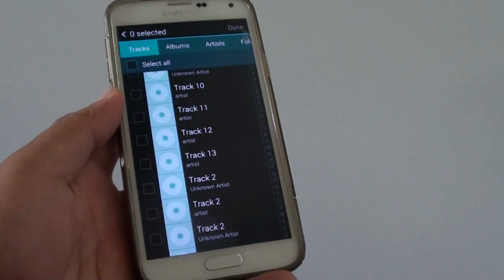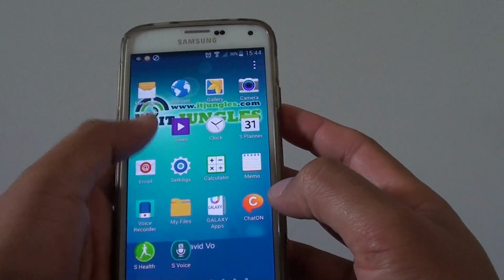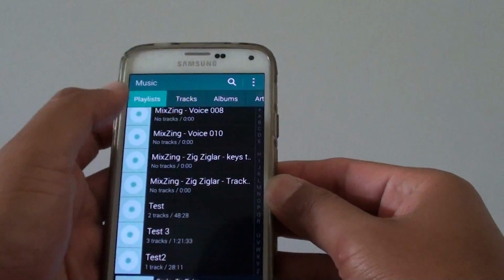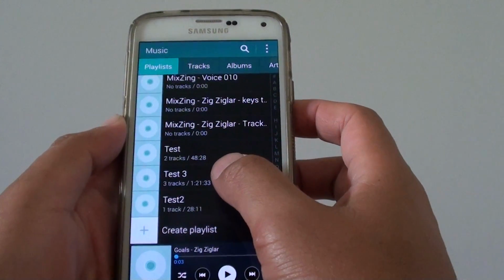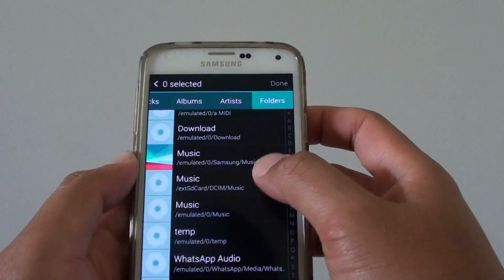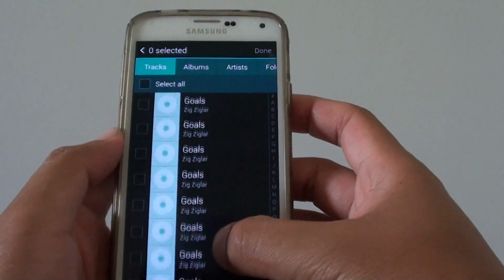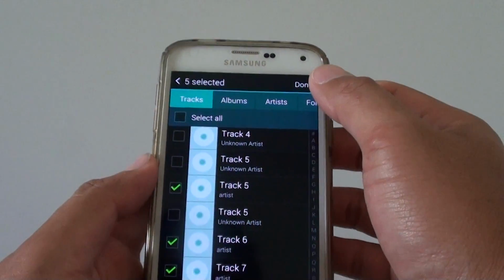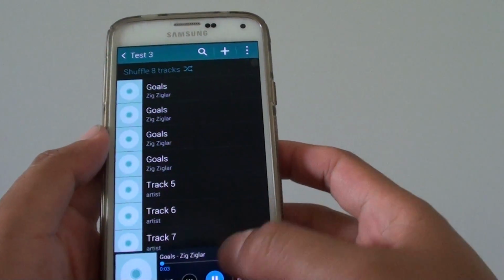Samsung Galaxy S5: How to Add More Songs to a Music Playlist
Learn how you can add more songs to a music playlist on Samsung Galaxy S5.